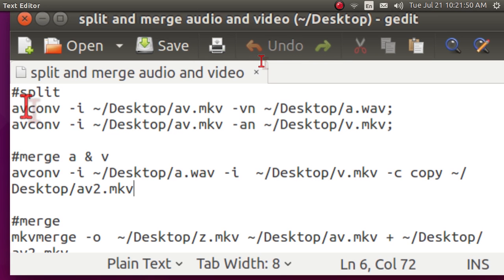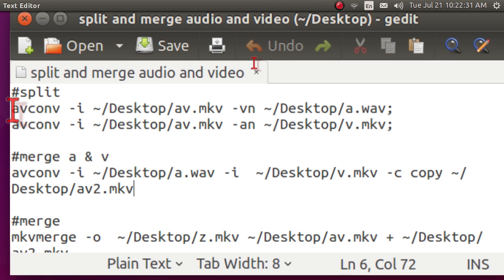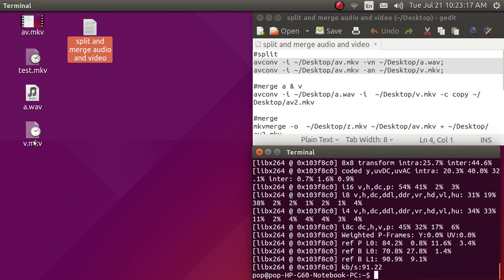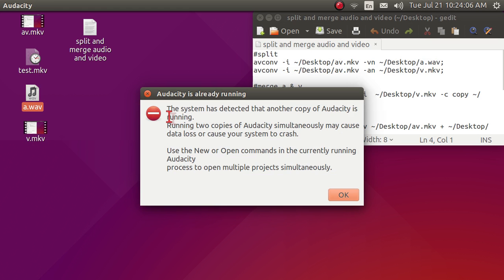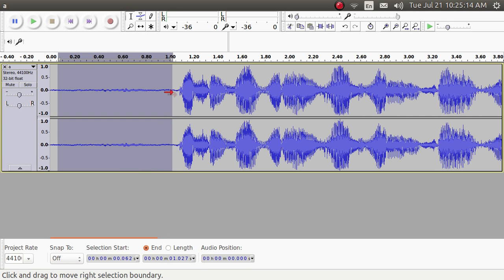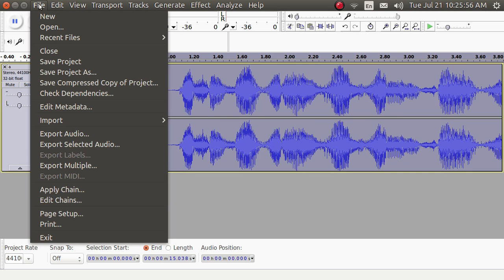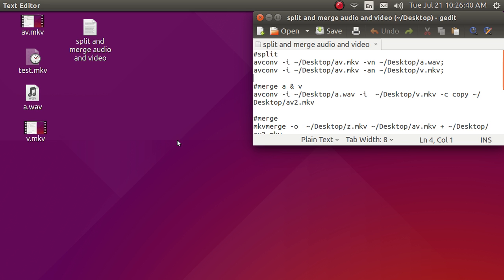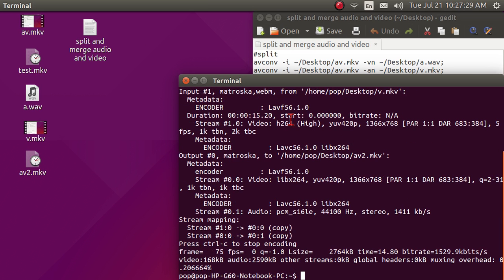noise removal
You can split an AV file into A (audio) and V (video) using AVCONV in the terminal. You can use Audacity to select a 'noise' region in the A file, then process the entire file using the 'noise region' as a reference. Then you can use AVCONV once again in the terminal to merge the new A file with the V file. Now all the background hiss and hum is gone.